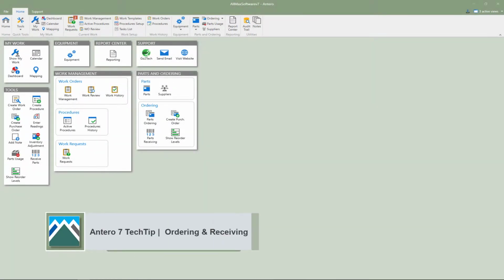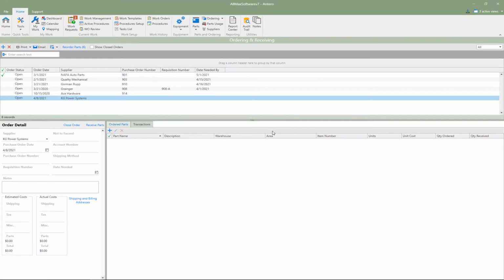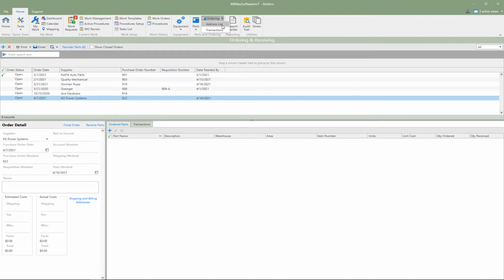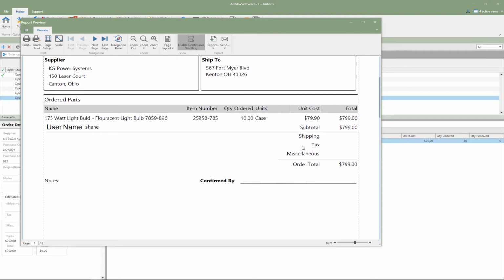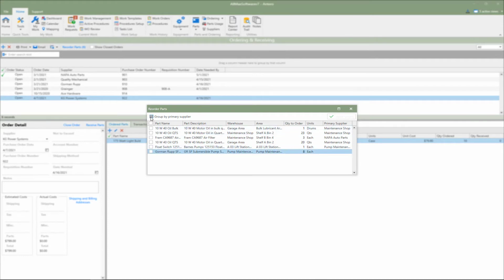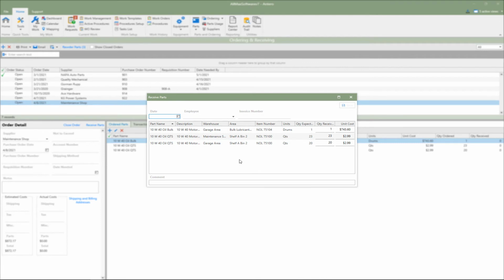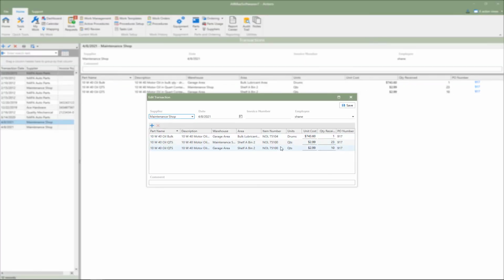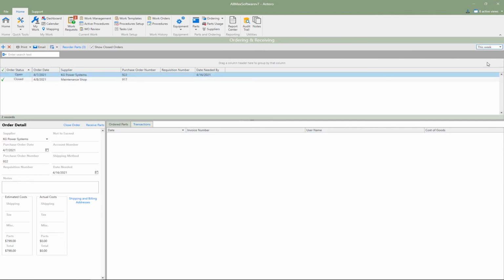Ordering | Antero Version 7 | AllMax Software TECH TIP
Create purchase orders and track and receive the parts ordered.  Once completed, inventory is updated in the Parts section of the program.

2020, AllMax Software, LLC